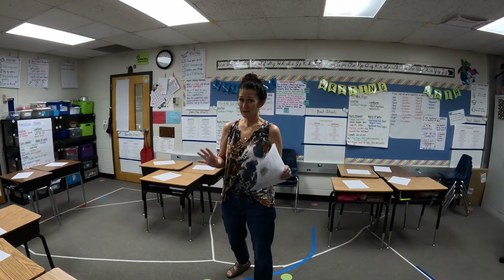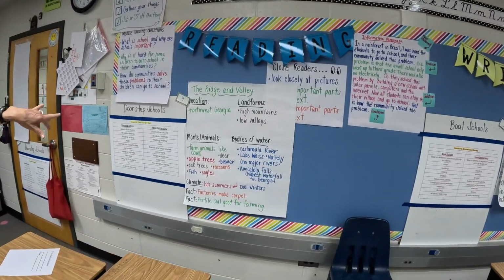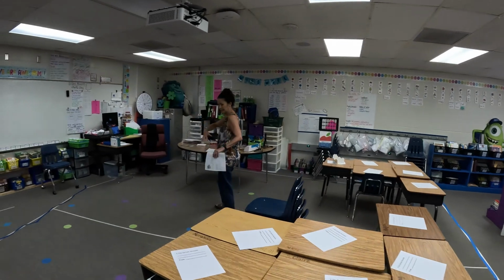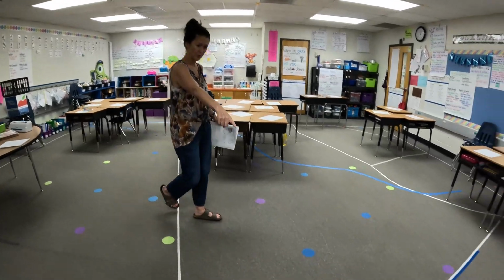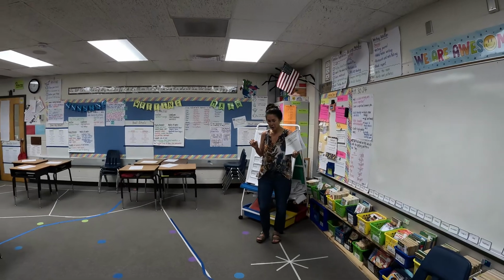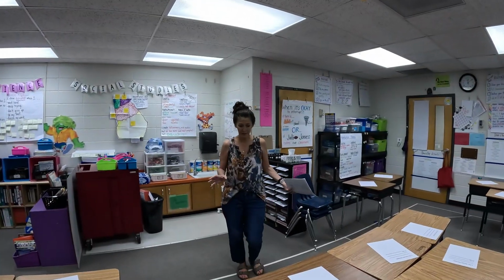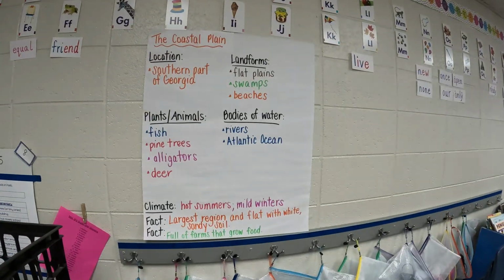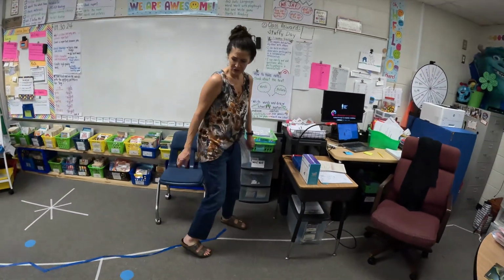Classroom Setup for Social Studies Instruction - Taping State Outline to Floor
This is how I am getting in all of my Social Studies instruction this year. I am pre-recording social studies modules in advance for student to watch during rotations. I have taped an outline of the state map to my classroom floor to use for instruction.